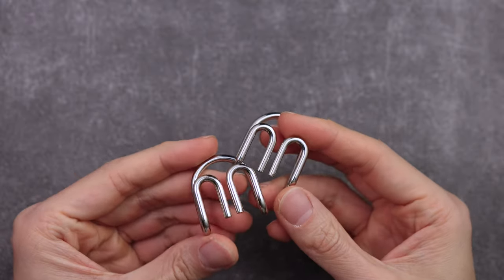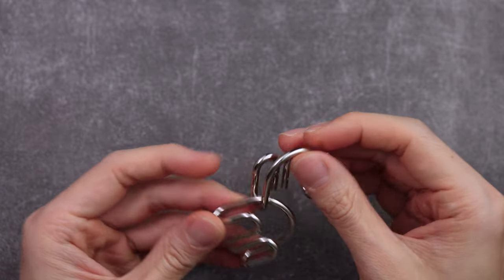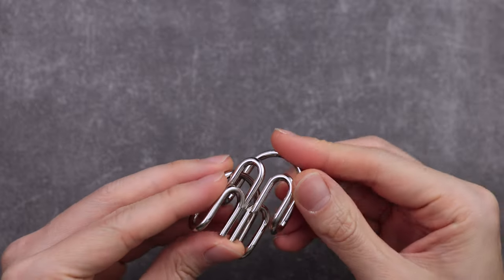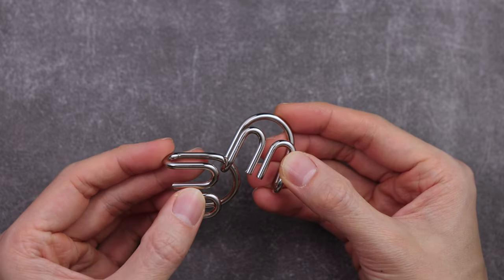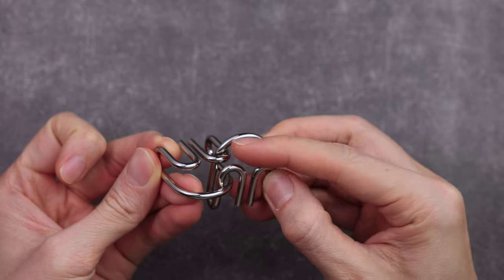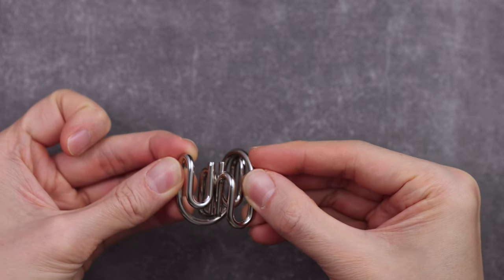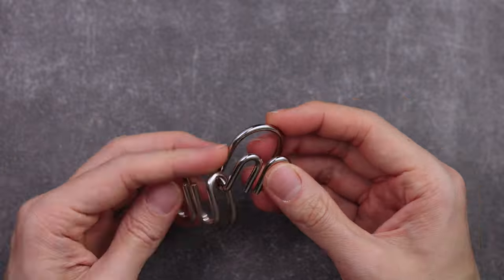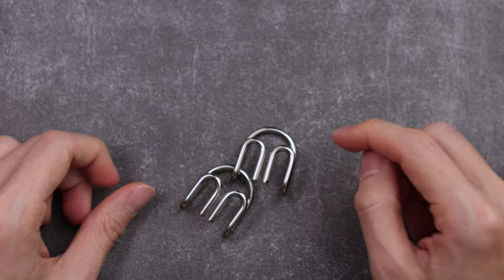How to solve the Hanayama Cast Devil in one move!!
Hanayama Cast Devil is a 5 star difficulty puzzle (out of maximum 6 stars), and it is certainly tricky.  In the video I will show you the solution of this puzzle and how to solve it within 15 seconds!